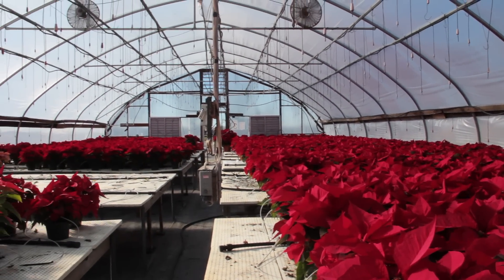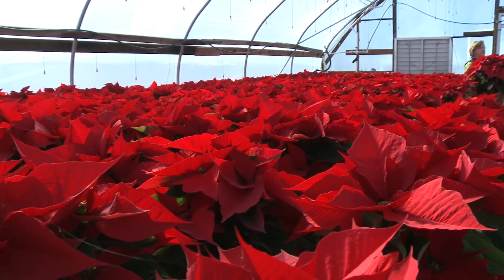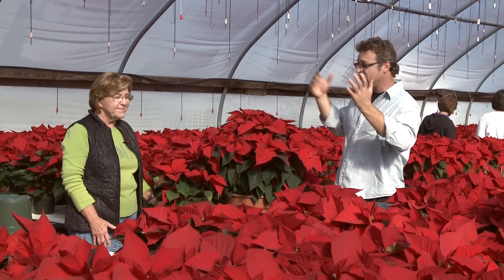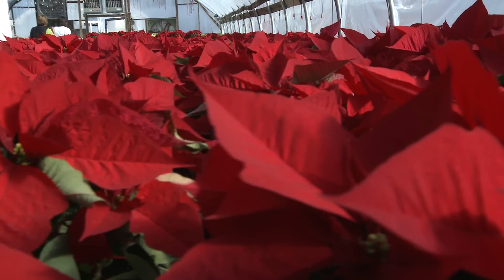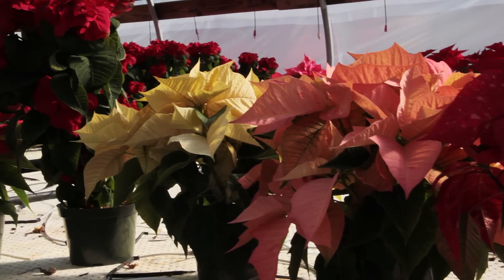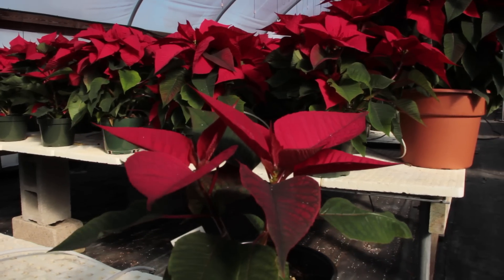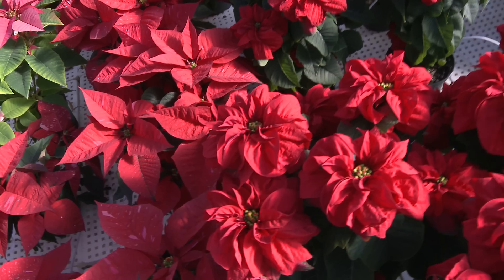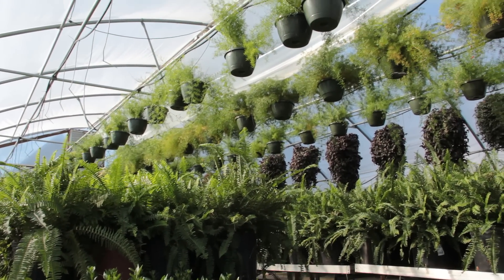Mammoth Cave Transplants, Part 2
Wes checks out some Poinsettias that Janet grows at Mammoth Cave Transplants.